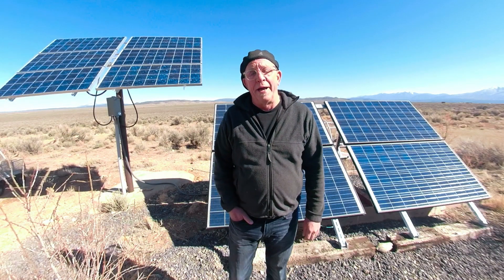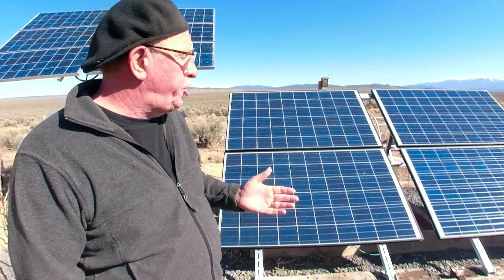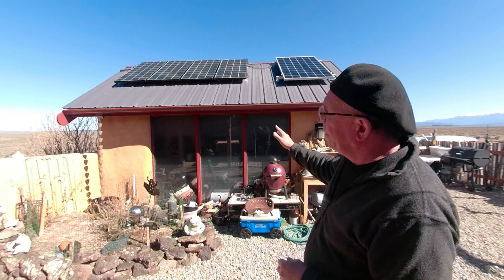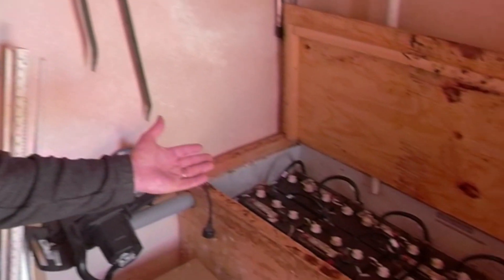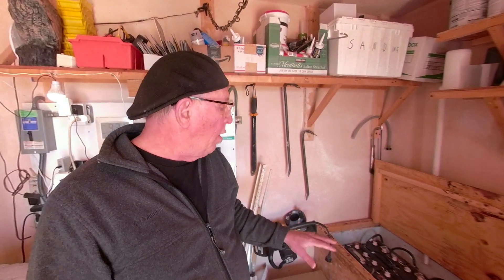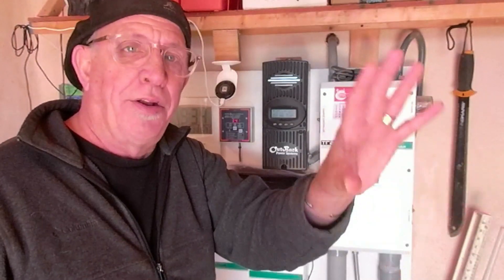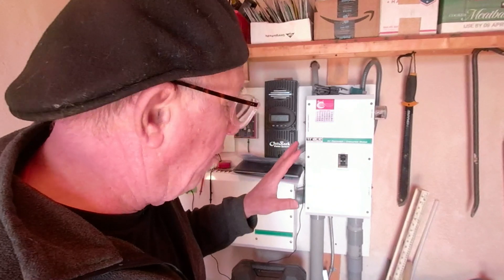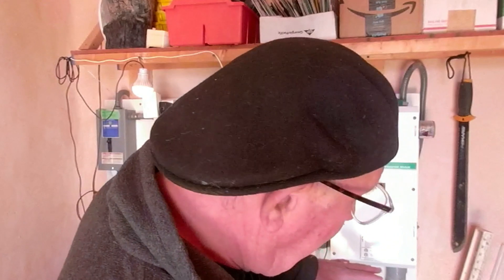Off-Grid Home Lithium Battery Solar Upgrade Part 1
Part 1 Before the Upgrade. In this video I go over our current off-grid solar equipment before we upgrade the batteries, charge controllers, and Inverter.
The upgraded system will include; three 200Ah GYLL brand Lithium batteries, a Outback FM60 Charge Controller, and a Schneider Electric 2524 Inverter.